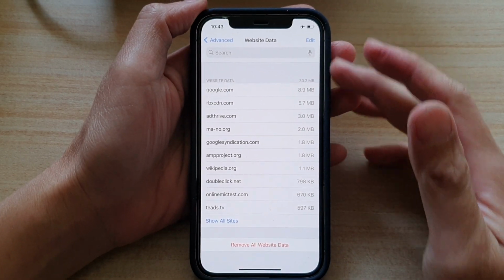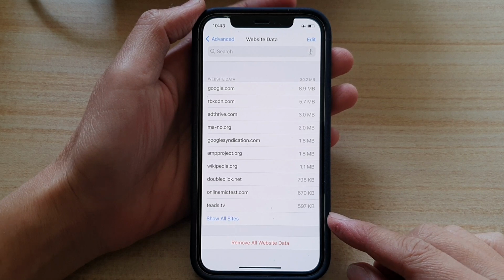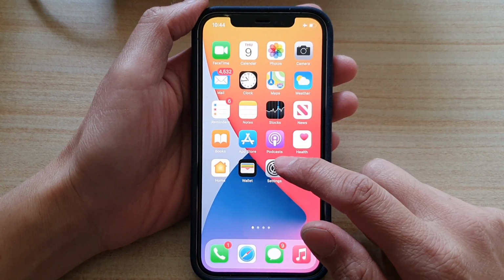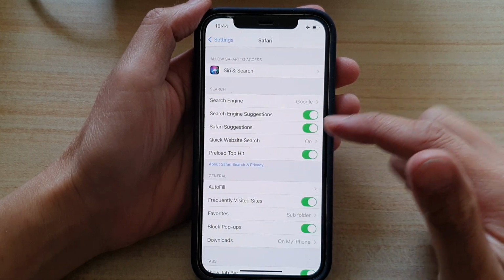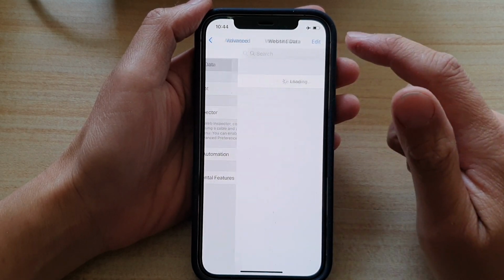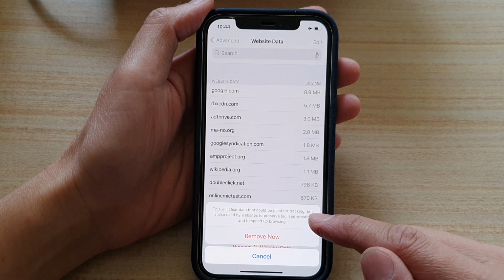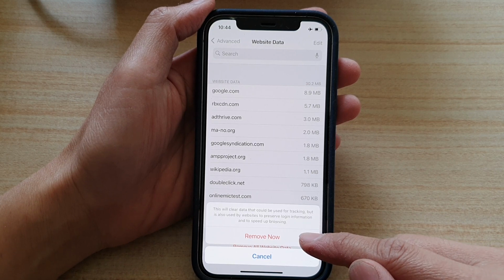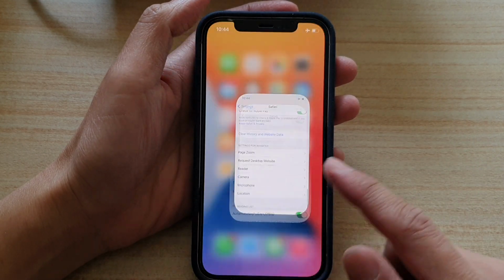iPhone 12: How to Remove All Website Data In Safari Internet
Learn how you can remove all website data in Safari on iPhone 12 / iPhone 12 Pro.